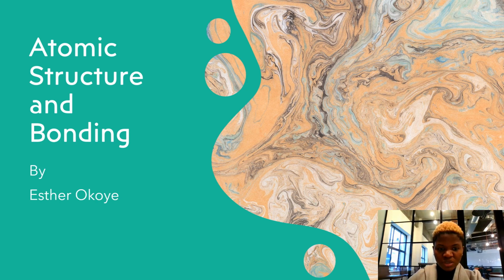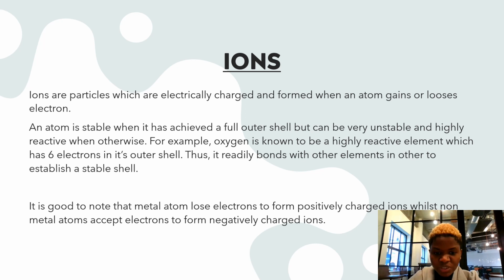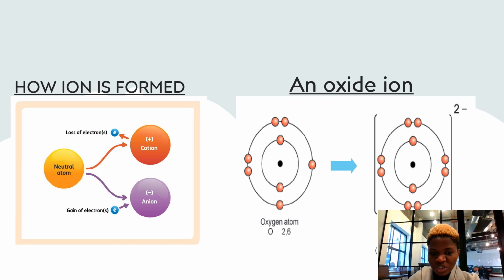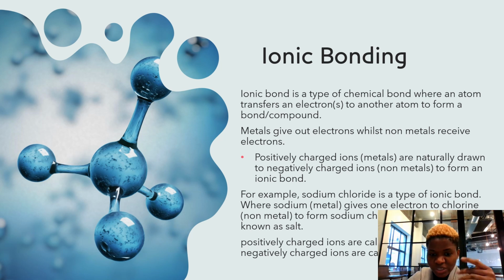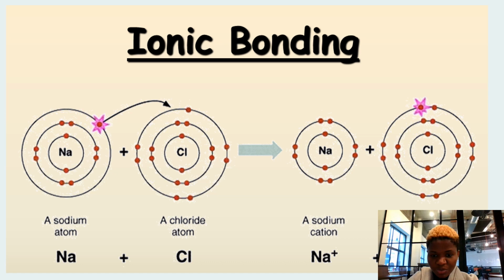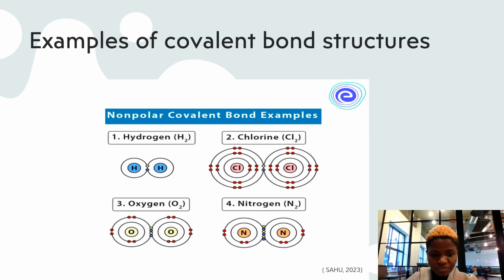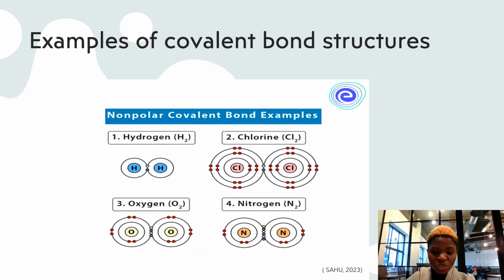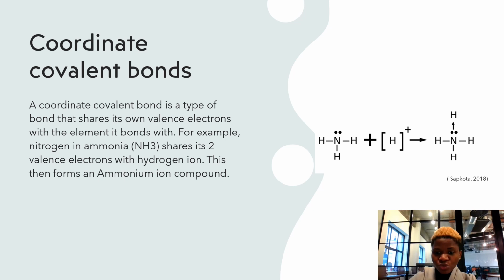ATOMIC STRUCTURE & BONDING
A brief discussion on what Ions are and two main types of bonding (ionic and covalent Bonds)